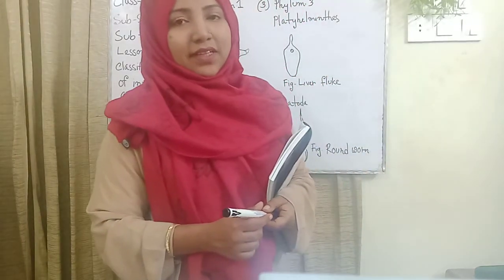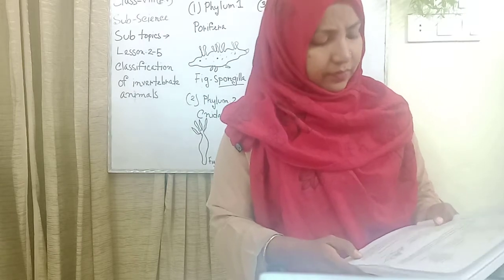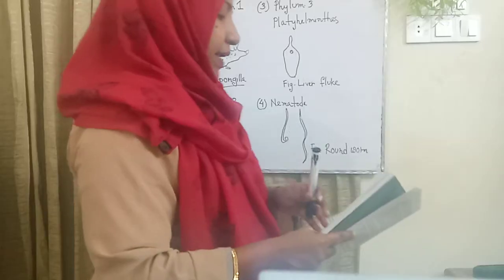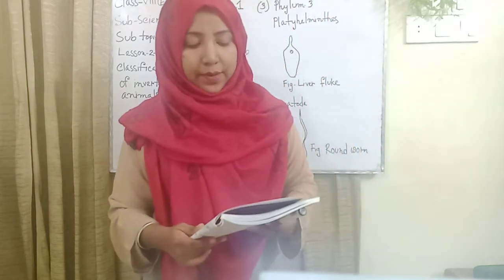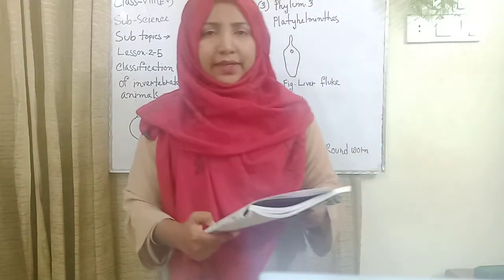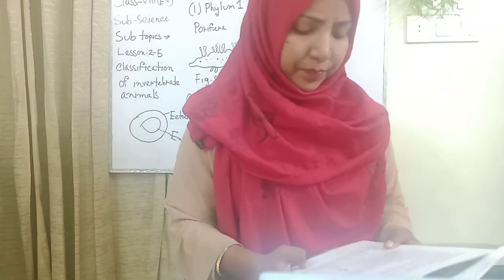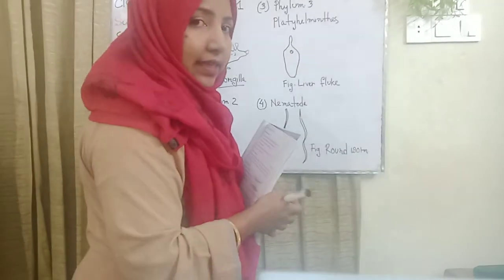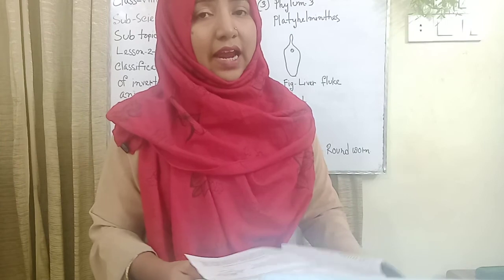class 8( e.v)classification of invertebrates